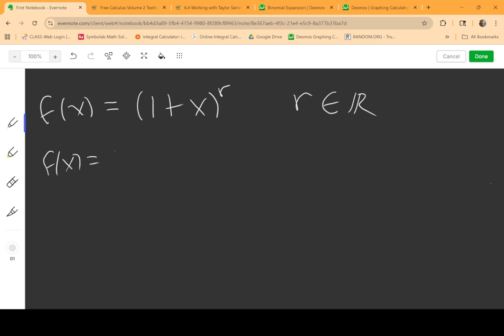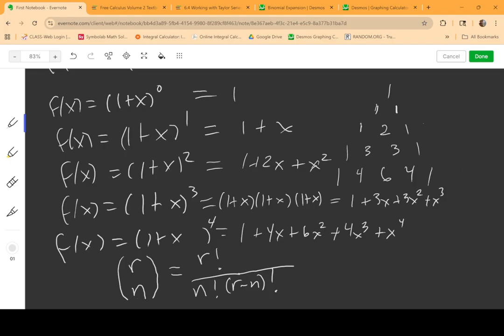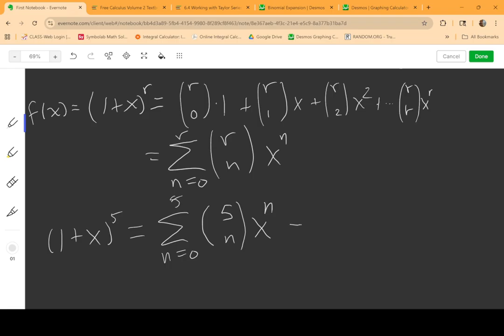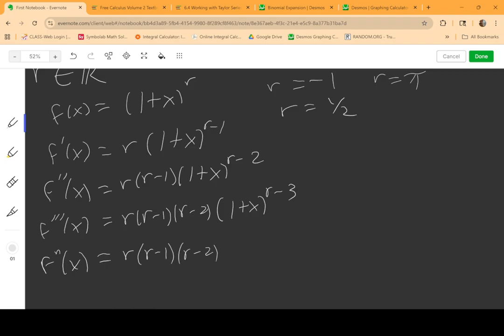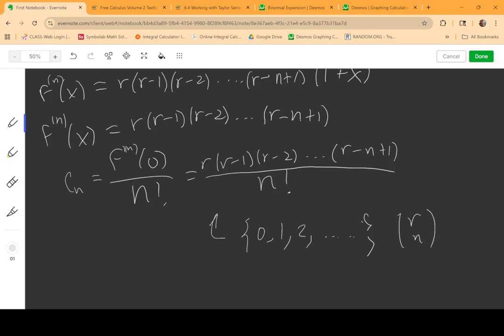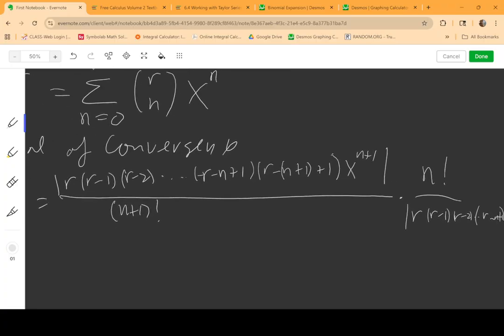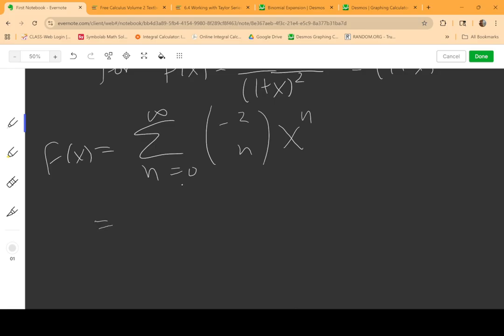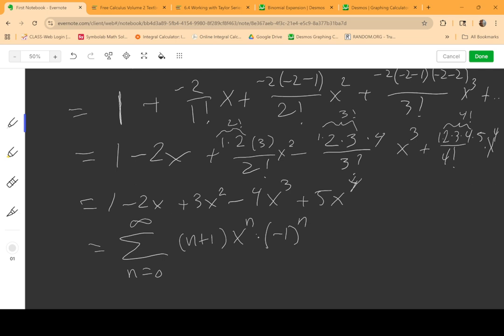MTH 2 Binomial Series